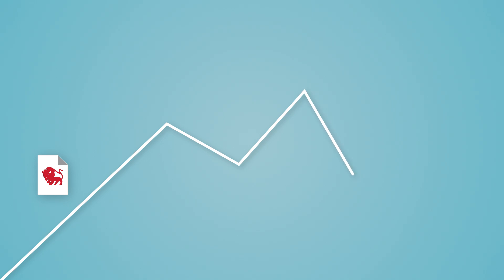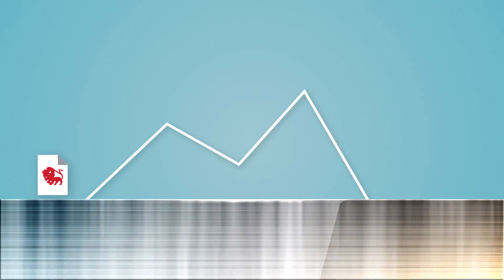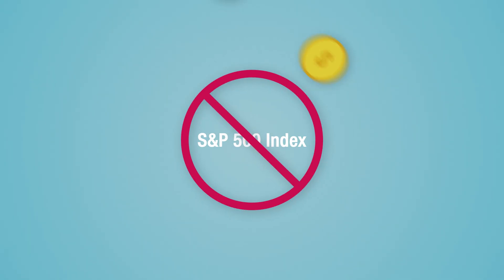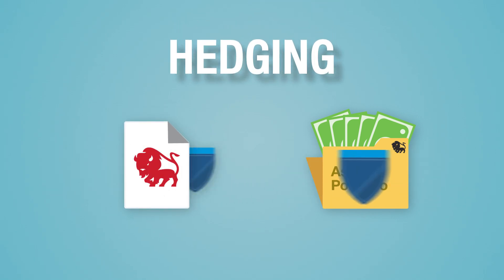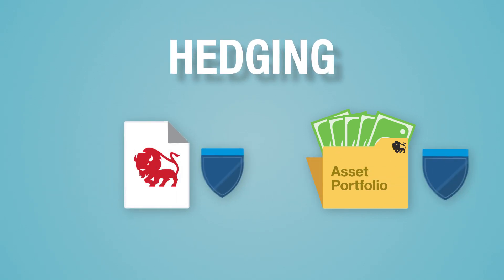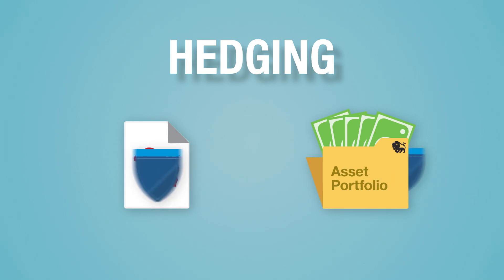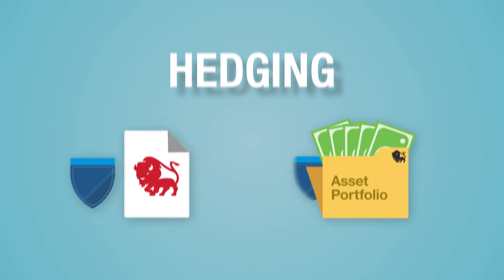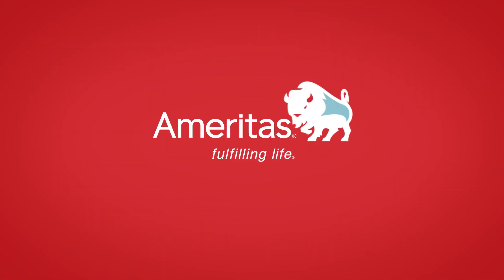Hey, options "traders" life insurance has got you BEAT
For a DIY financial plan

To buy up to $2M in life insurance coverage with no medical exam or human interactions

Instagram.com/theallstaradvisor
BUY LIFE INSURANCE NOW